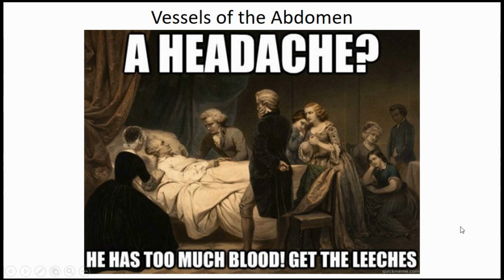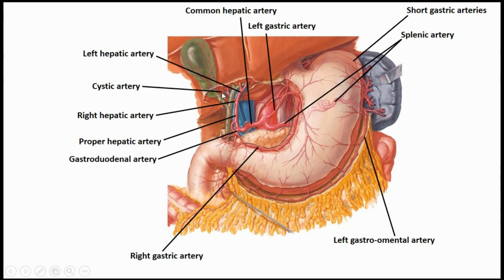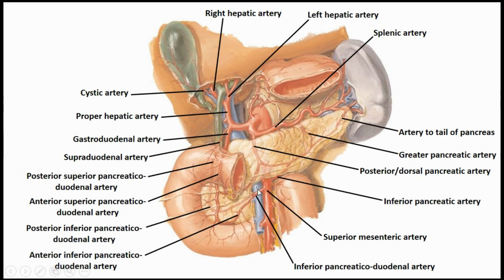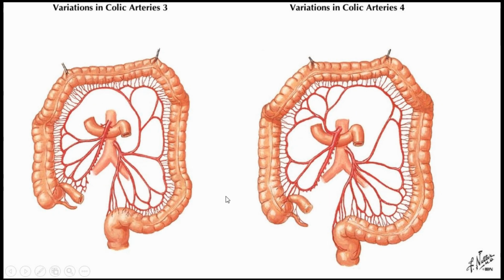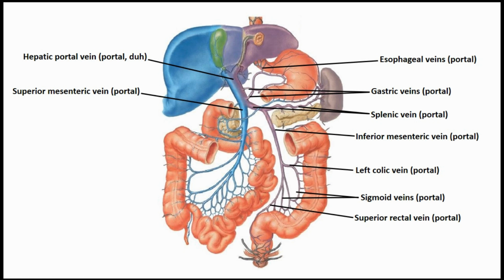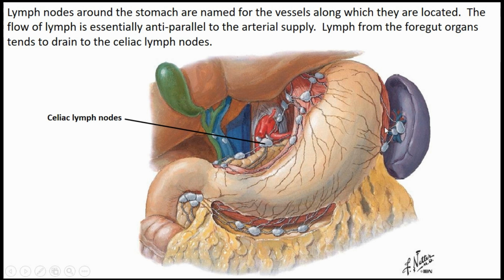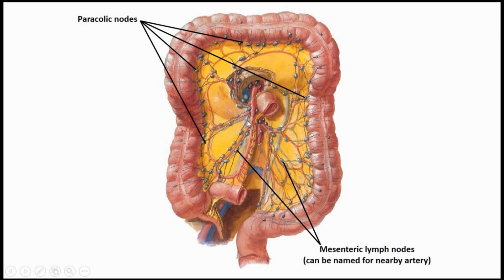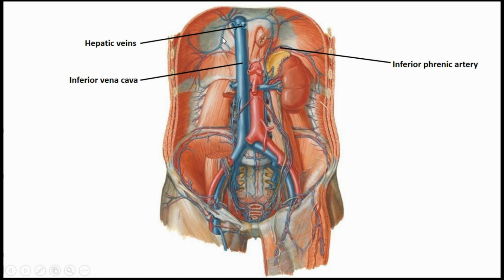Abdomen 3 - Vessels of the Abdomen